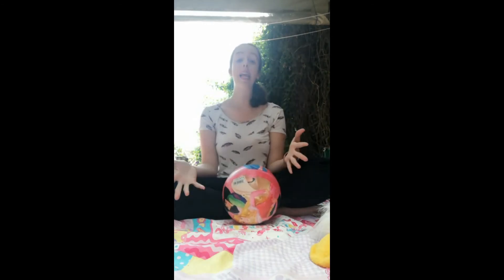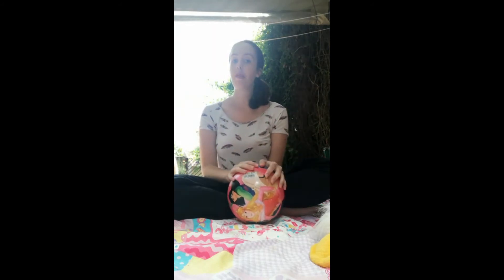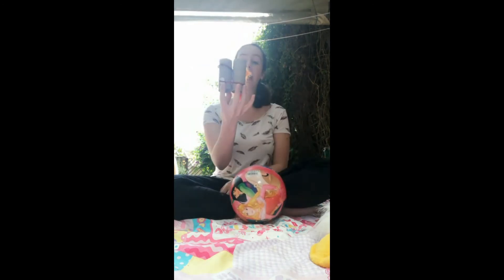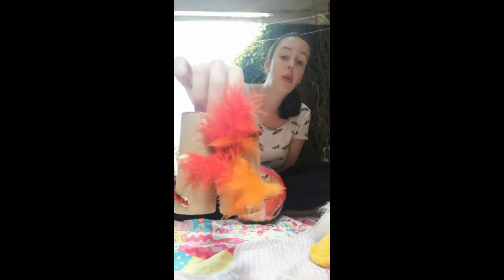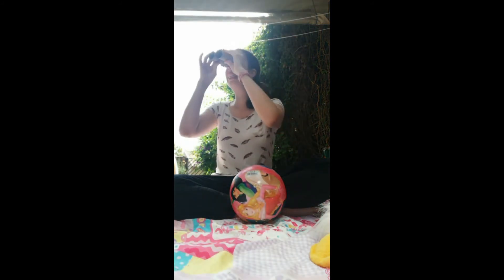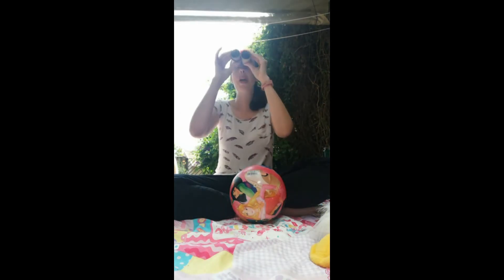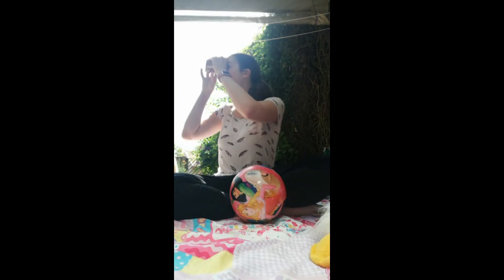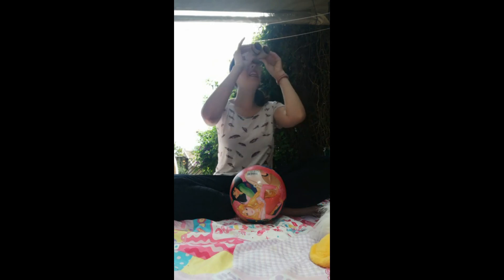Adventures in Wonderland Nursery School Morning ring with Teacher Jeanine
Join in for another fun morning ring